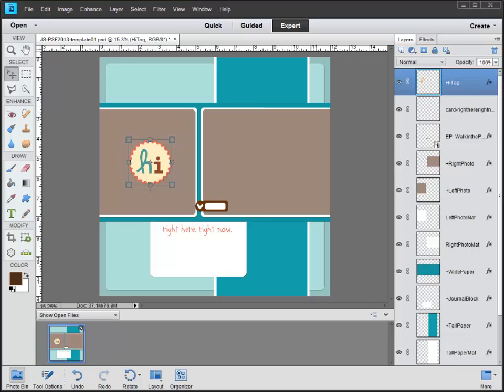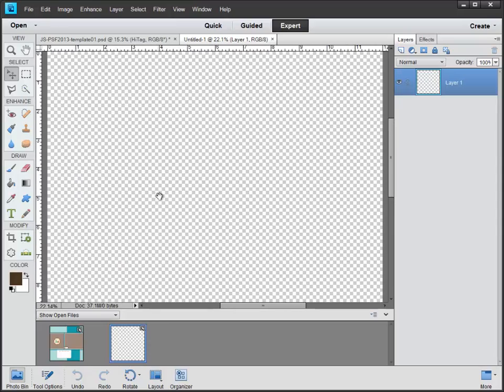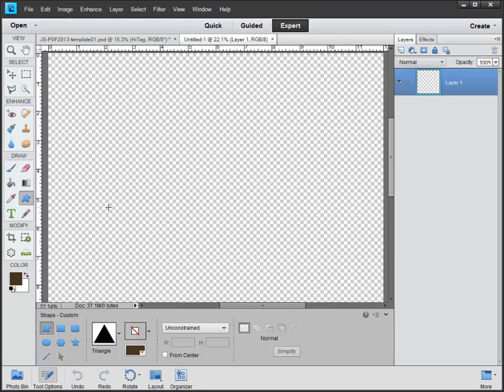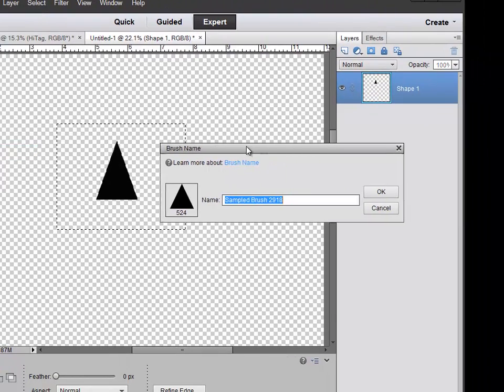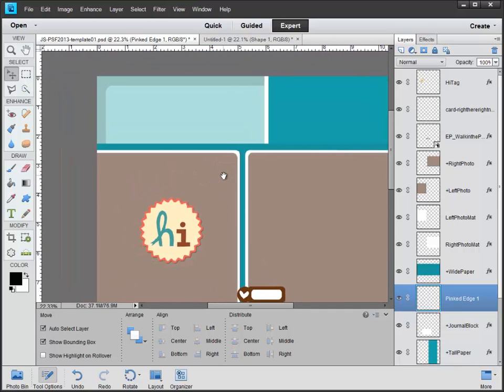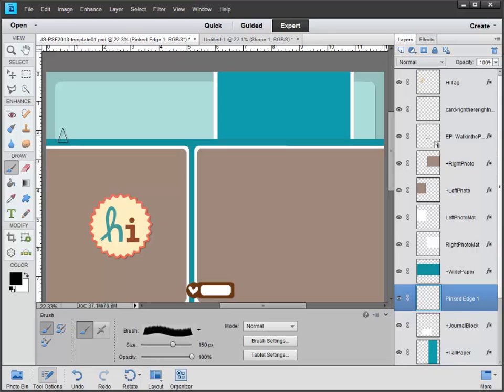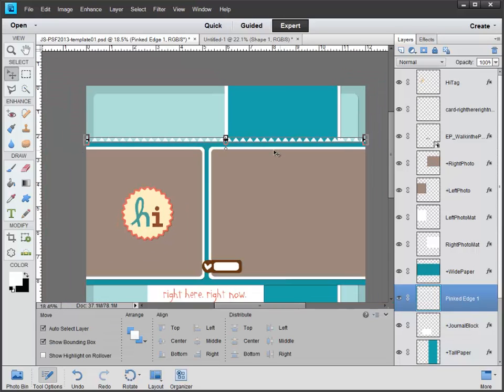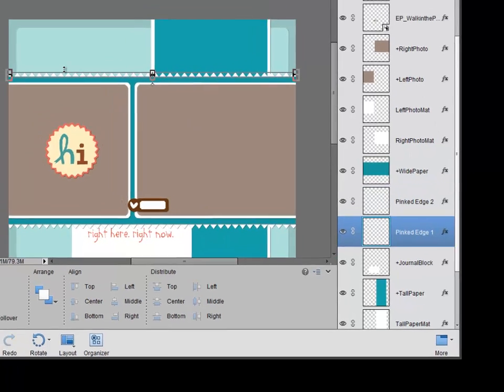Photoshop Friday: Custom Shapes Into Brushes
In this video tutorial with Jessica Sprague, you'll learn how to create a Photoshop brush using a Custom Shape, and then how to space the brush to create a pinked-edge effect.

Jessica Sprague is a renowned author, crafter, and Photoshop expert, and teaches online Photoshop classes at http